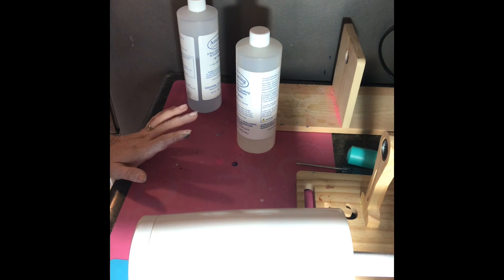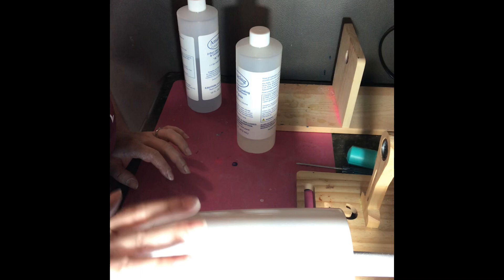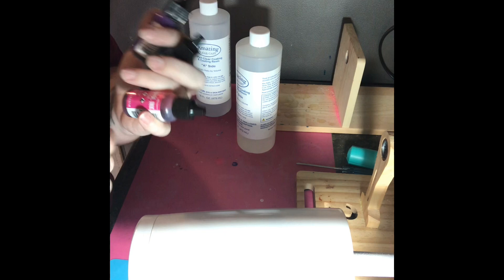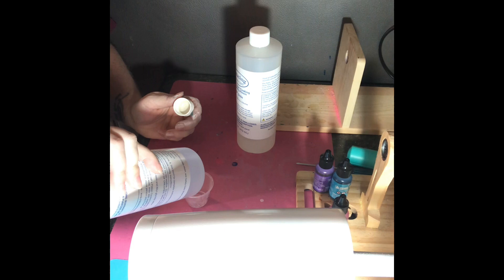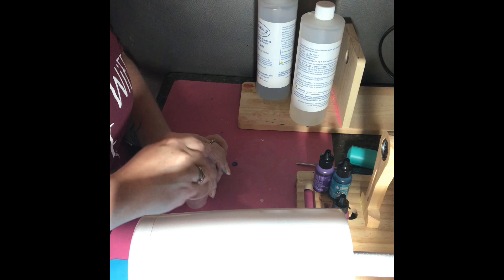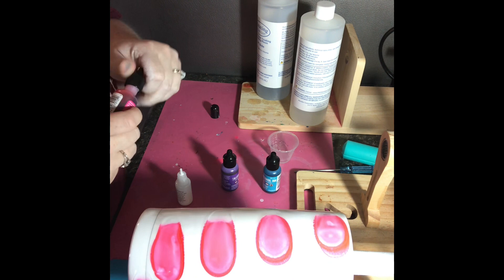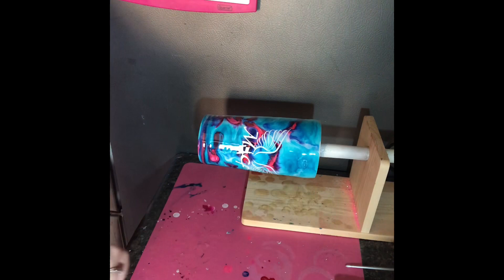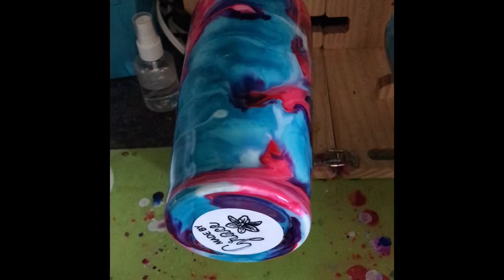Alcohol Ink Tumbler Tutorial #1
So, here is a tutorial on how I make a marbled alcohol ink tumbler.

This tumbler was made for the Mission Of Hope Cancer Fund. A portion of each tumbler sold will be donated to this foundation to help cancer patients with financial expenses.

Want to see more finished tumblers?
Want to place an order?
Or even gift me something that you would like to see me make a cup with?

Here is a list of materials that were used and links where you can purchase them

Amazing clear cast 2 part epoxy

Double tumbler turner

I got this tumbler from Michaels.

Holtz alcohol ink

Alcohol ink set

Silicone brush

Tumbler stand

Sanding block

measuring cups

Clear matte spray paint and white spray paint came from Walmart. Don't use the cheap brand. The better quality the better the end result.

Vinyl came from 143 Vinyl, Starcraft brand.